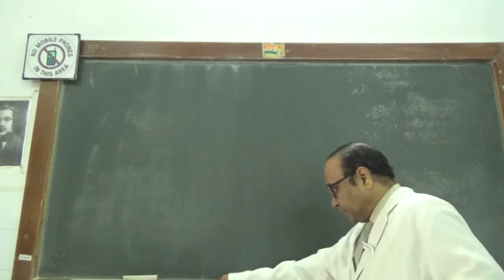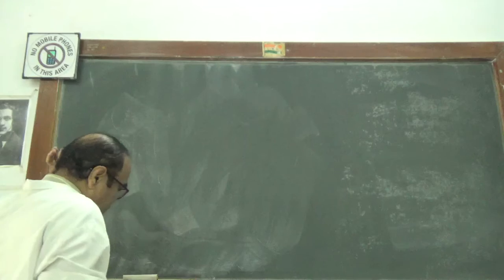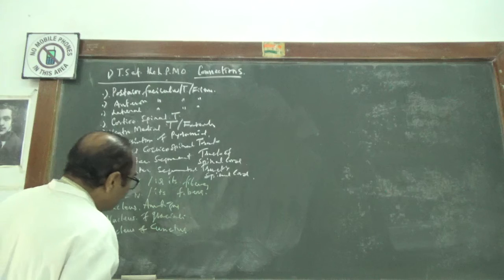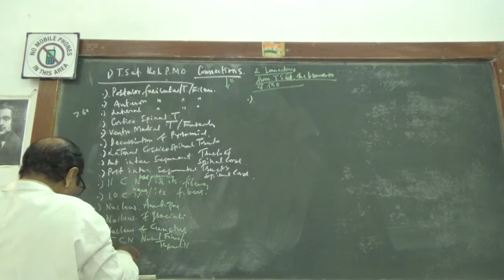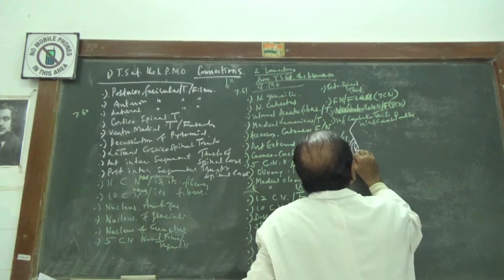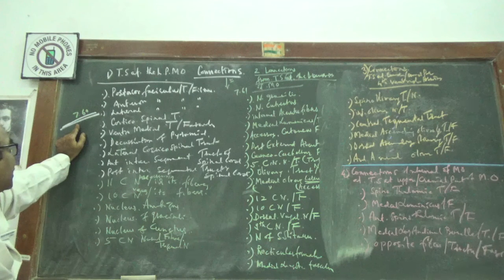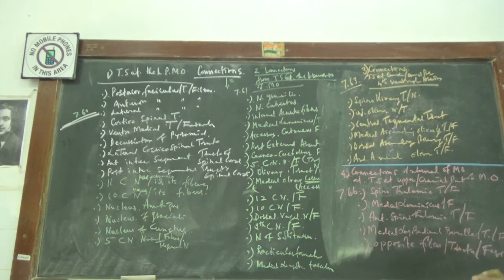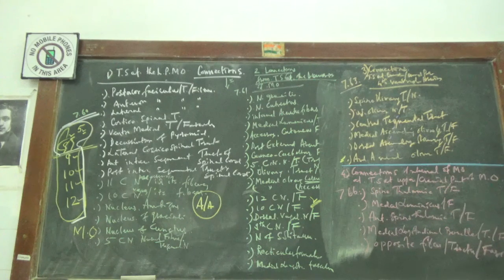MAH00859---EPISODE-2 MEDULLA OBLONGATA.......